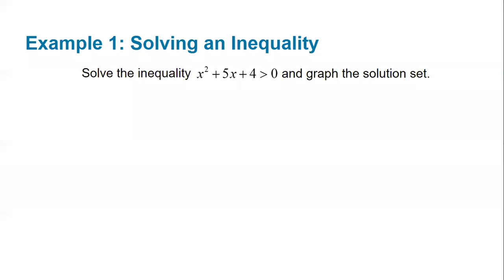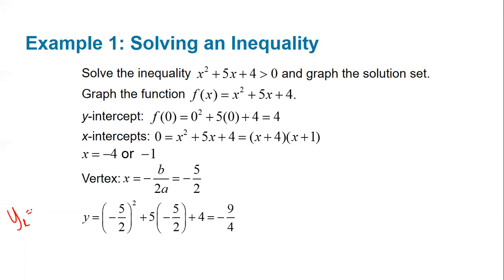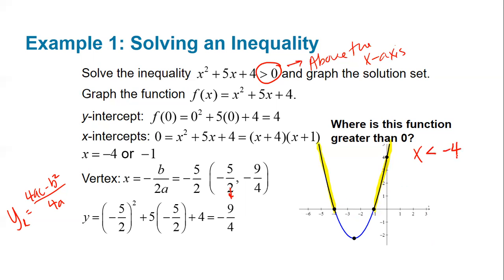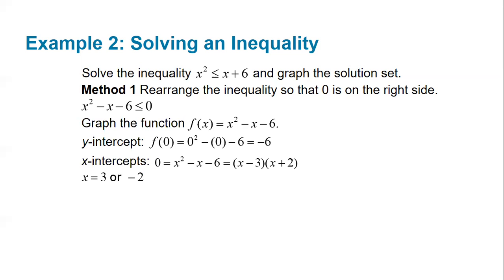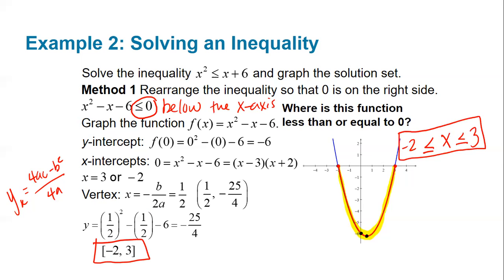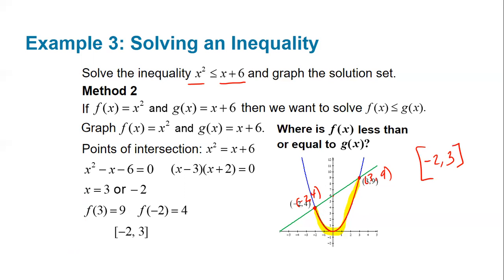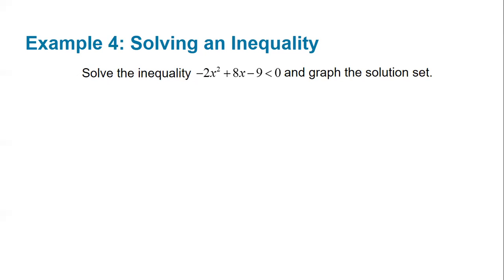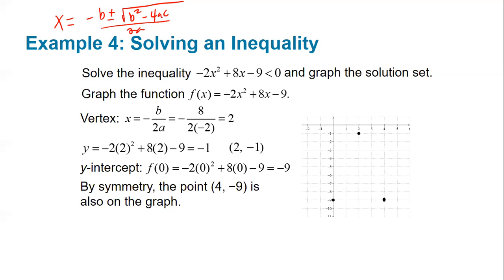2.4 Quadratic Inequalities